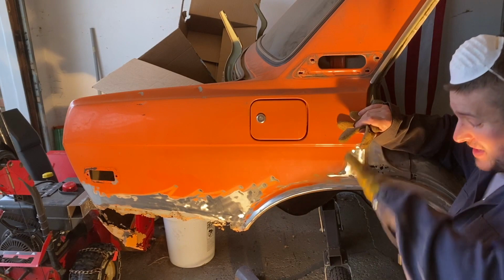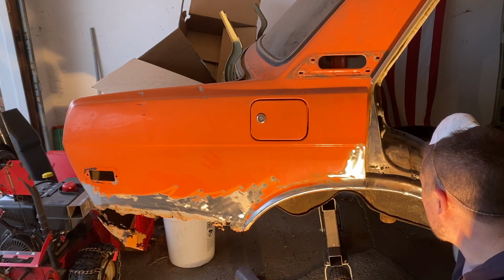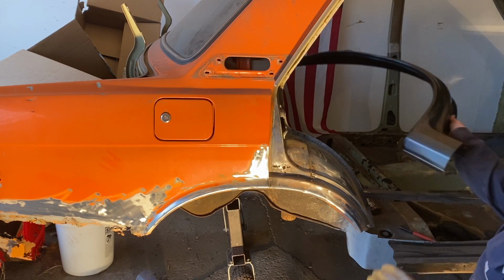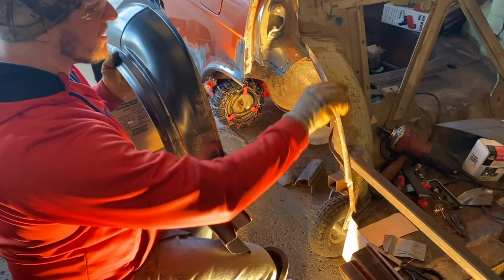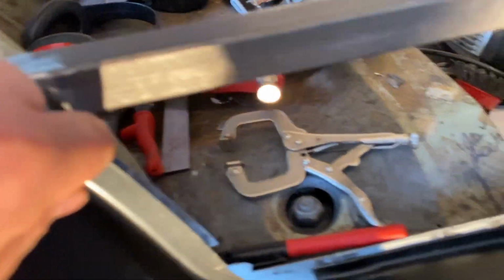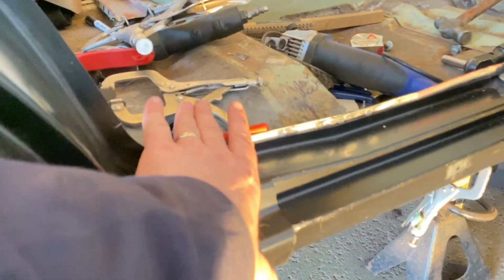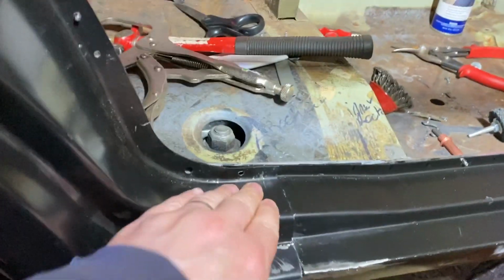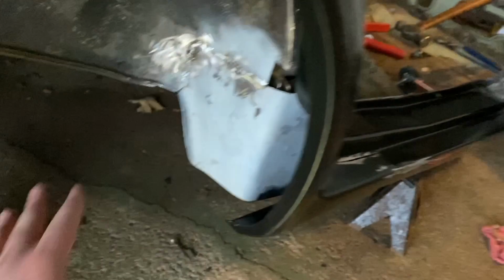Datsun 510 Restoration Project: Rocker Panel and Out Wheel Arch.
Finding More rust and trying to get after market panels fit.

Credit instructions on different platforms: